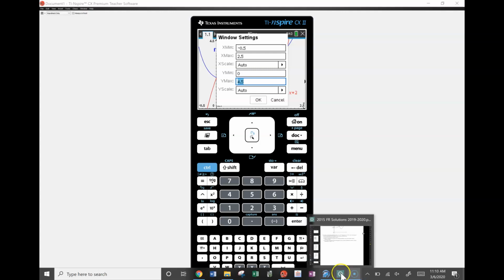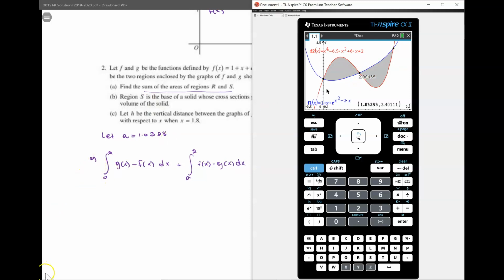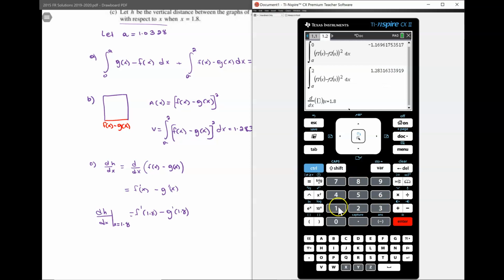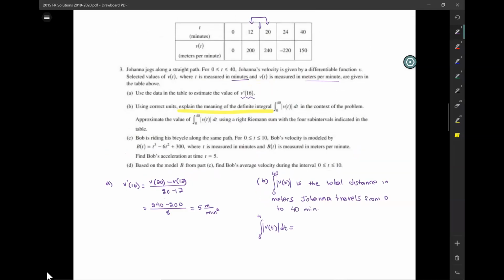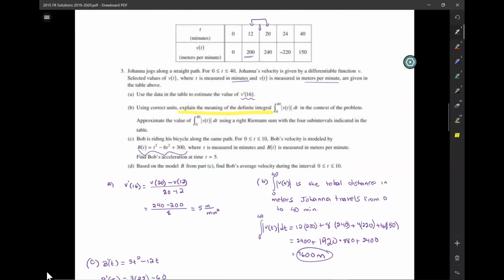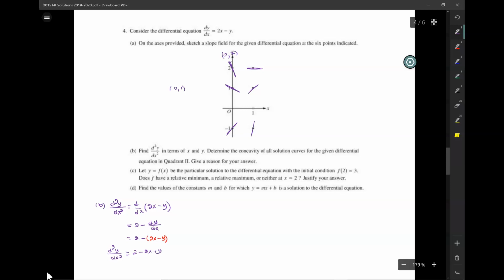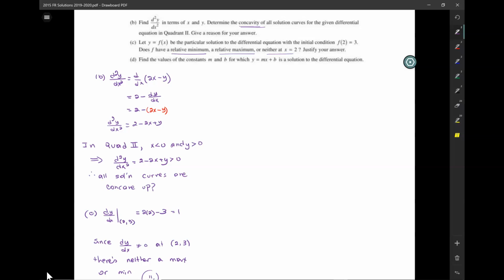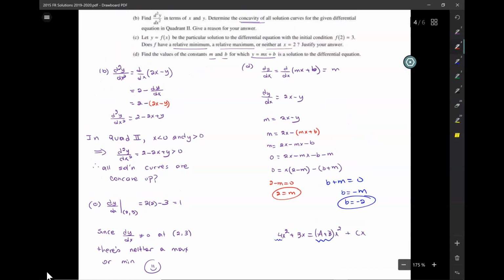AP Calc AB FRQ 3-6